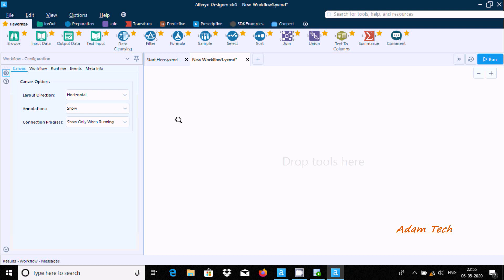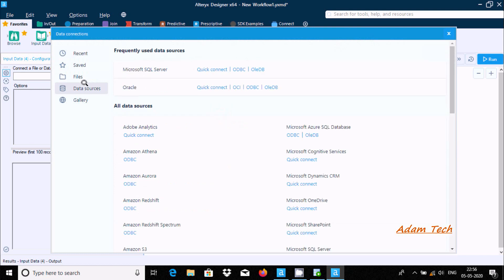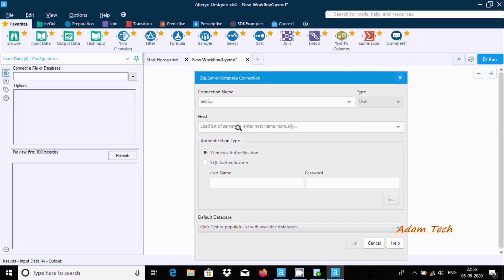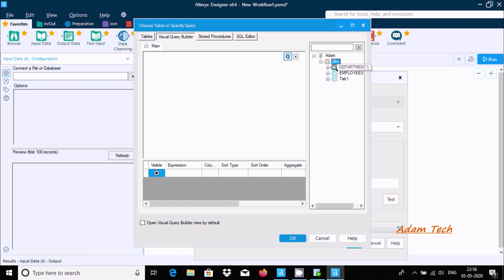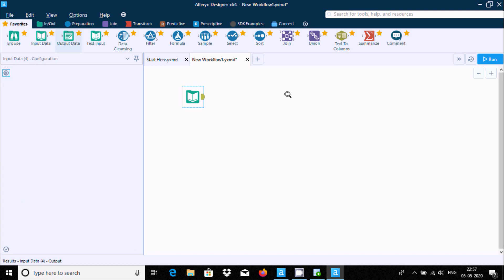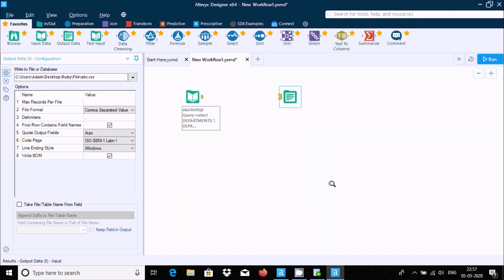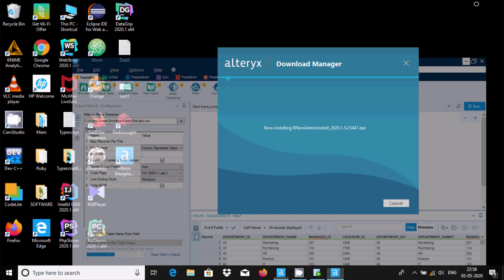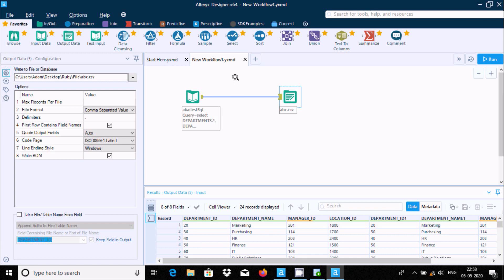How to Run First Workflow in Alteryx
alteryx designer

alteryx community

run alteryx workflow from batch file

alteryx module

alteryx run workflows sequentially

alteryx chained workflows

alteryx workflow events

workflow group alteryx

alteryx designer